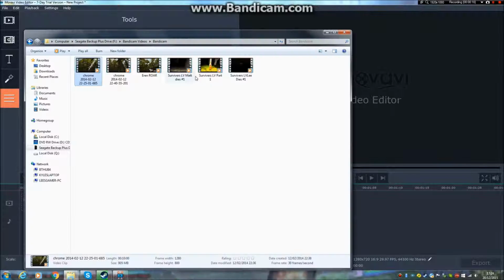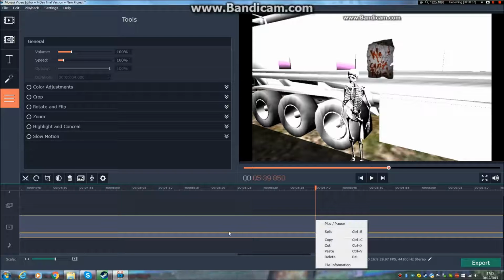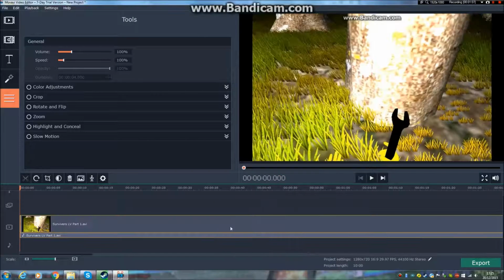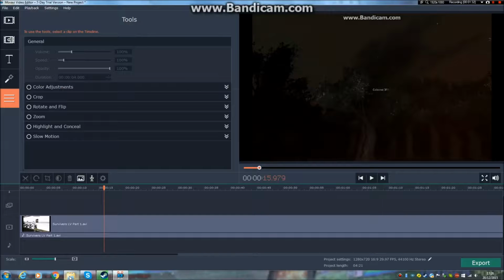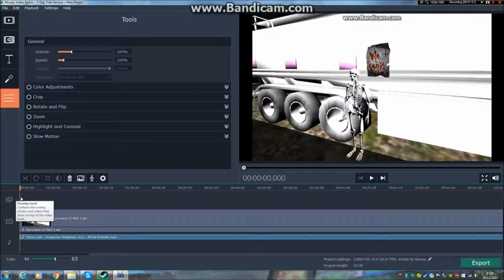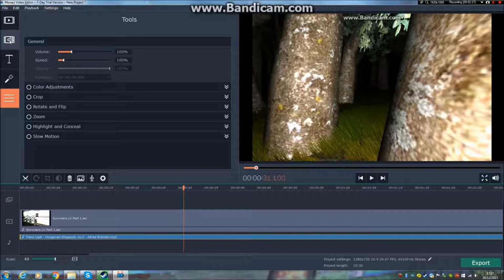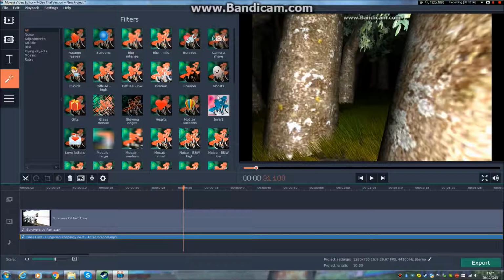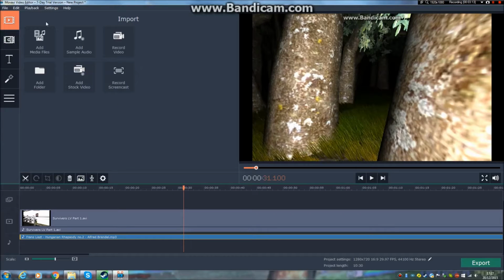Movavi Video Editor Tutorial *Censored*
Basic Editing and Sound Management